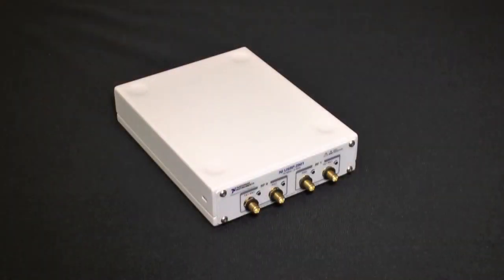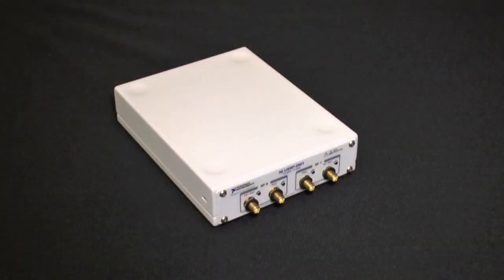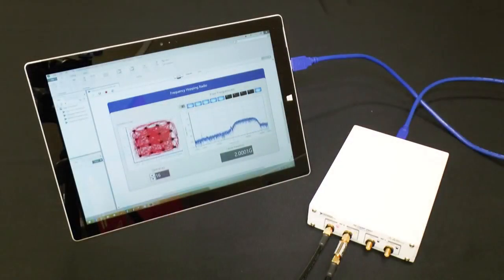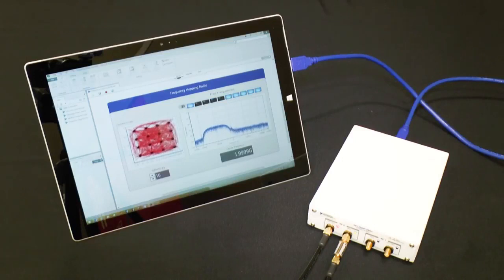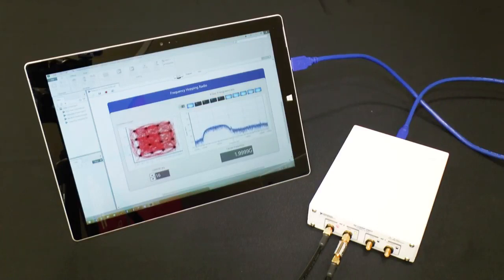NI Software Defined Radio USRP 2900 & 2901